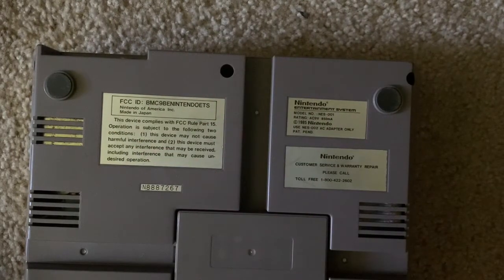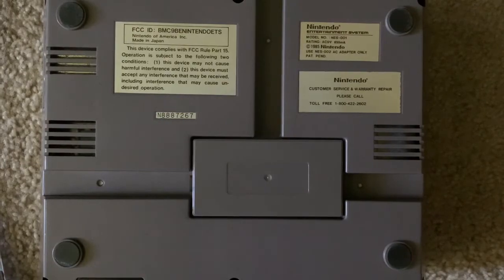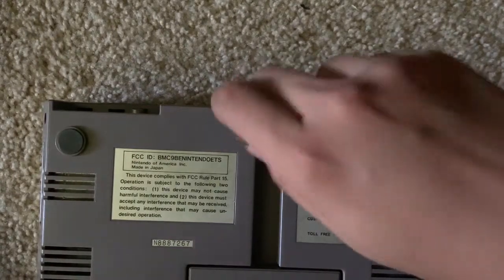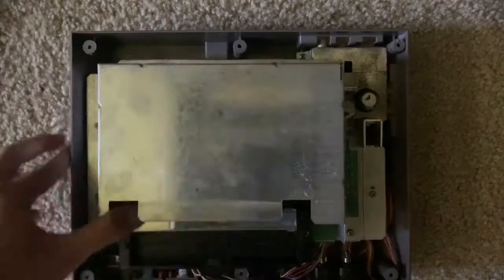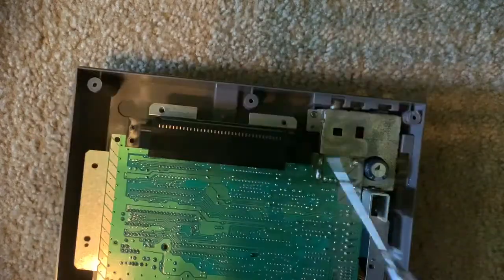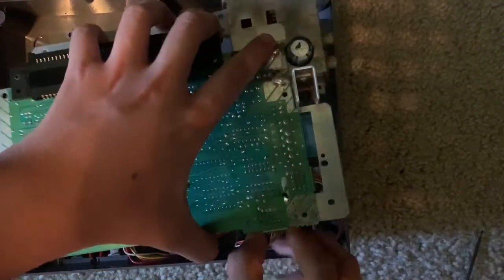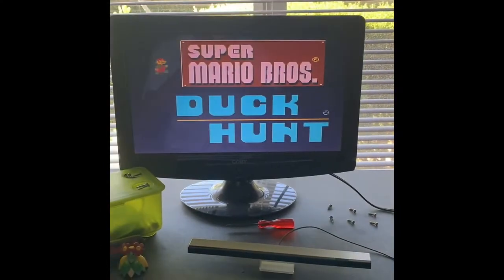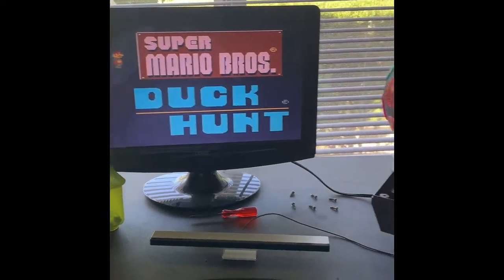How to Fix NES Blinking Red Light of DEATH! 2020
Today, we’re doing a hardware tutorial and fixing a Nintendo Entertainment System that has a blinking red light and won’t give out any sound or picture. Watch how to fix it with this easy fix! All with the use of ONE SCREWDRIVER!